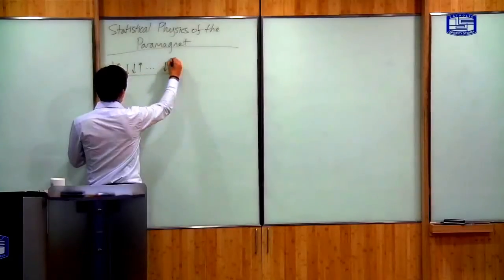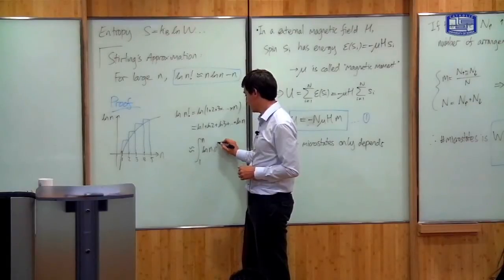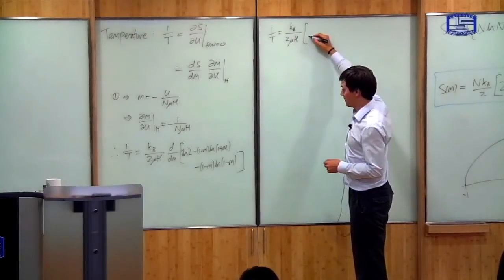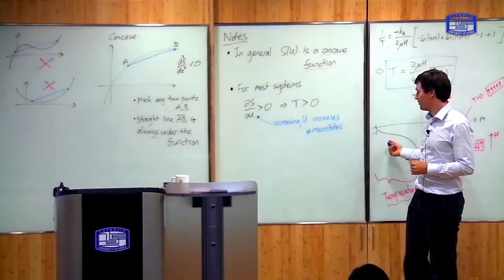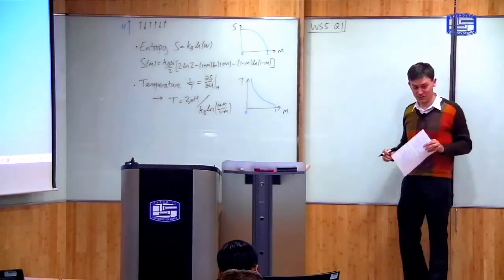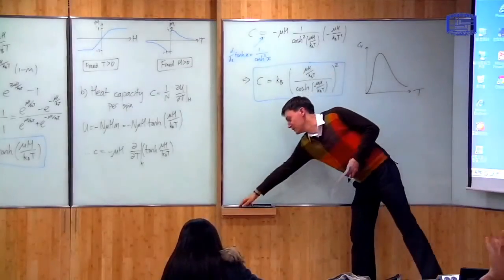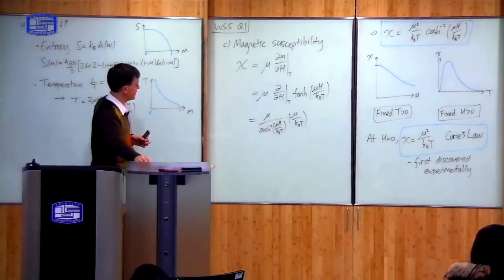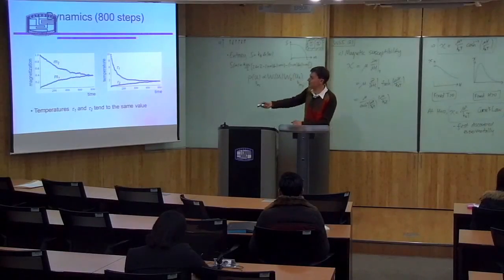Paramagnetism: The Ideal Paramagnet ☆ "Thermal and Statistical Physics" Lecture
) In this physics lecture you will learn: Introduction to The Ideal Paramagnet, Made by: Mark Ancliff (undergraduate class on thermal and statistical physics). This video is part of the playlist "Thermal and Statistical Physics". For further interesting topics you can look here:

"Paramagnetism is a form of magnetism whereby certain materials are attracted by an externally applied magnetic field, and form internal, induced magnetic fields in the direction of the applied magnetic field."